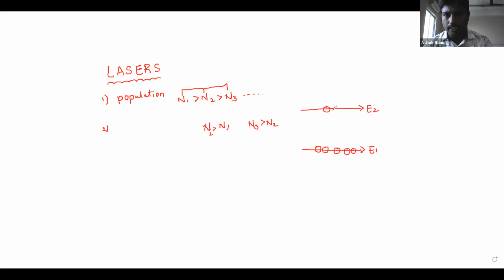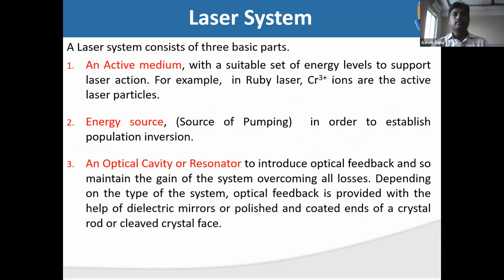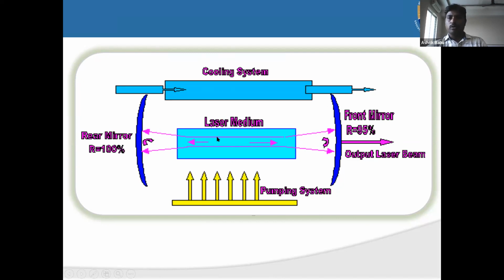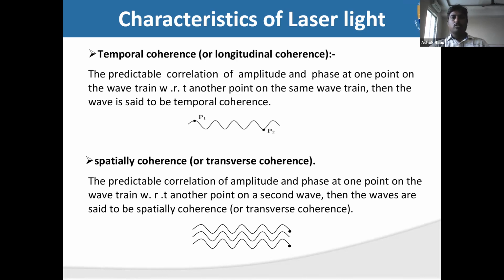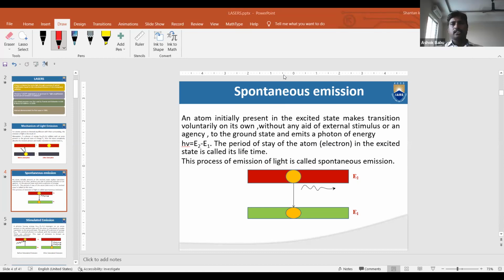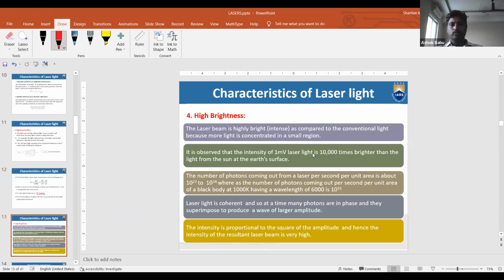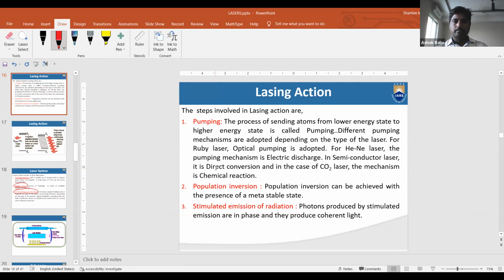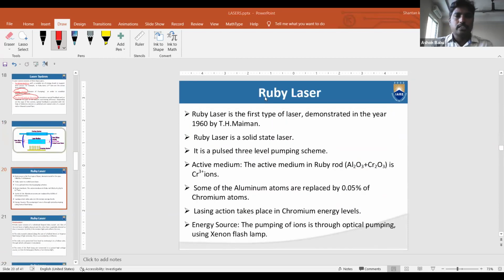Basic Definitions in Lasers by Mr. A Chandra Prakash Antham